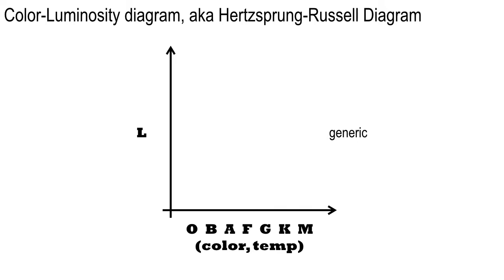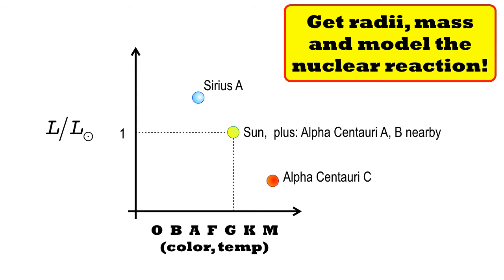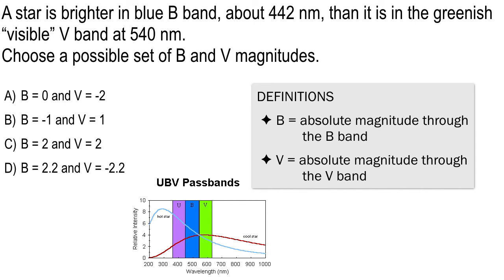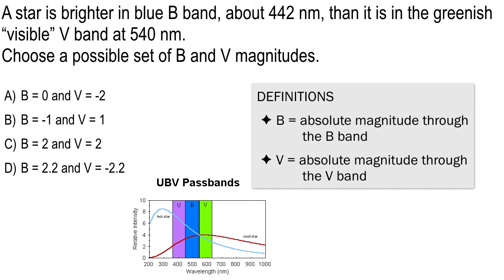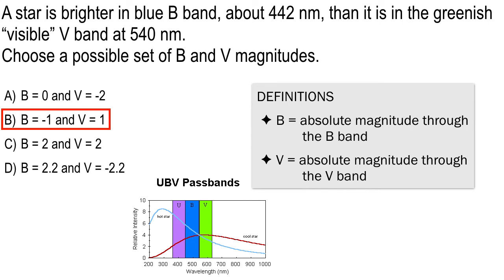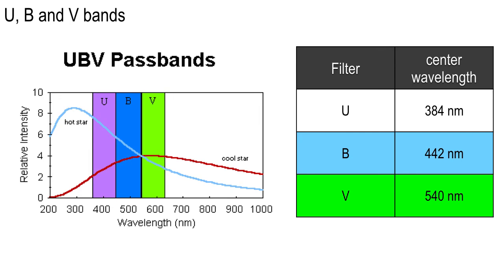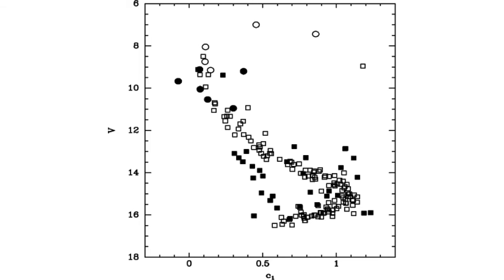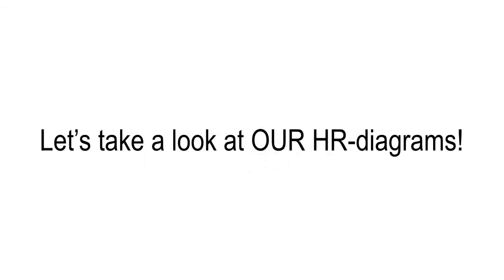Lecture, A23, April 5, 2016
The color-luminosity chart known as the Hertzsprung-Russell Diagram